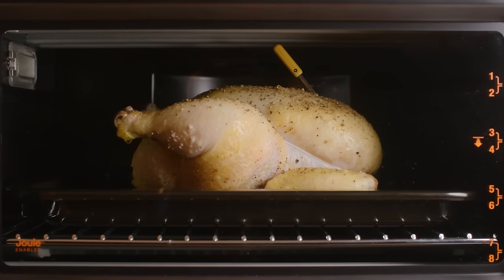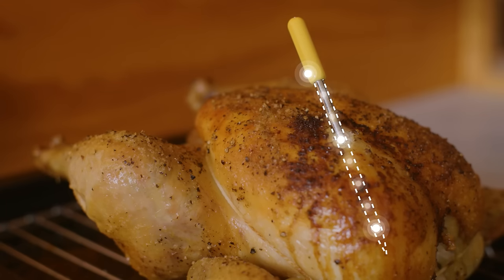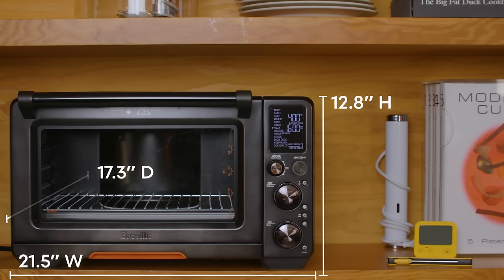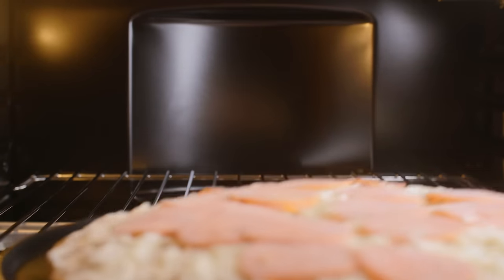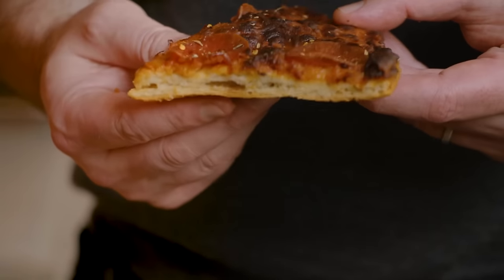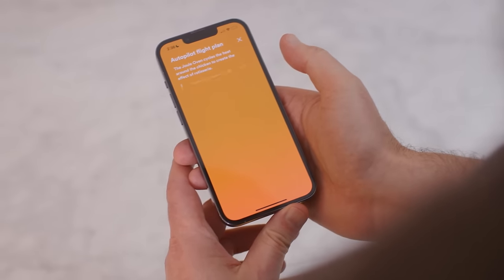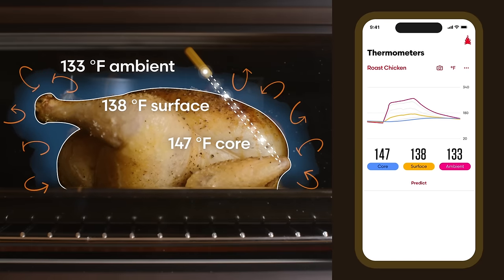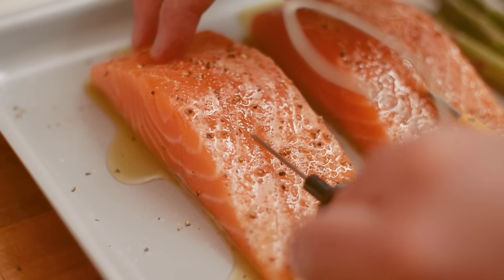Is This Oven Flying Blind? | Breville Joule Oven Air Fryer Pro REVIEW (Ep#1)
Ep #4 (finale): Smart Oven Showdown

TIMESTAMPS:
0:00 Intro
1:07 About me
2:35 Why I think smart appliances have value?
3:00 Dimensions
4:00 Element iQ
6:21 The Joule mobile app and Autopilot
10:42 What do we mean by smart? (Conclusion)